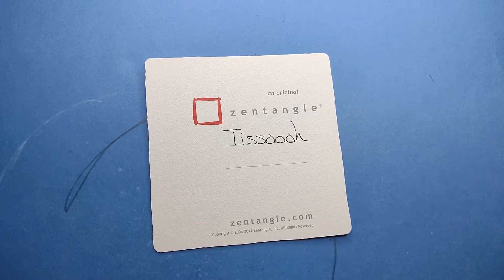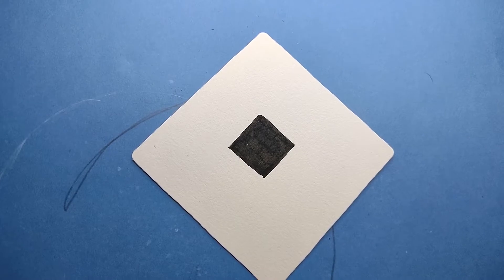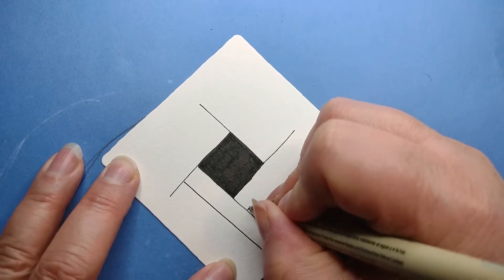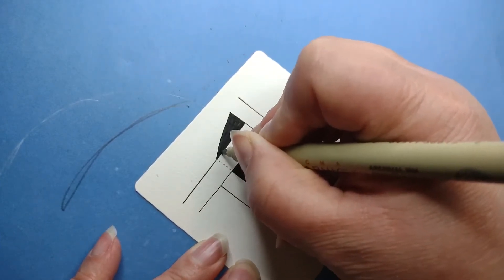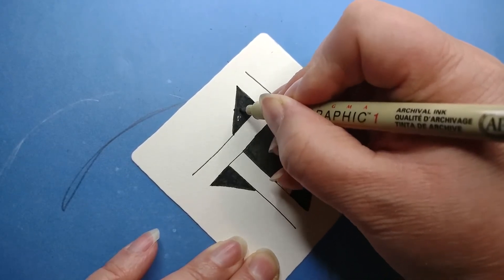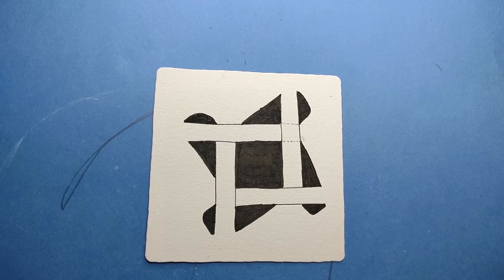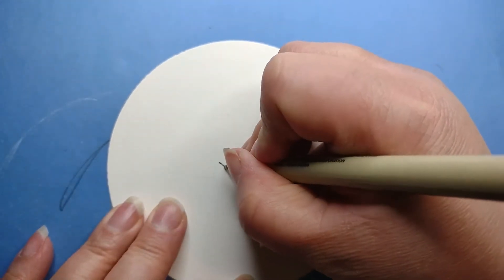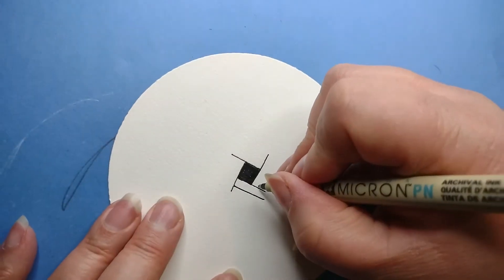Tissoooh! | Zentangle® Quickie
This is an elaborate tangle from CZT Tomas Padros, and I believe this video will help get you started on it.

Happy Tangling!!!